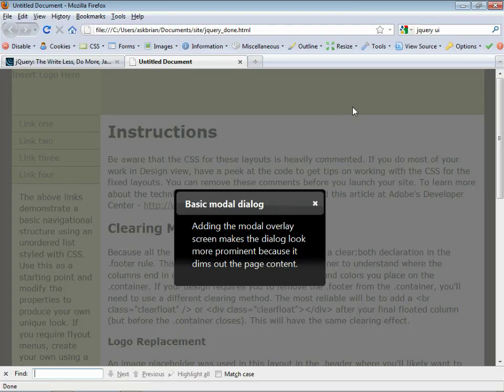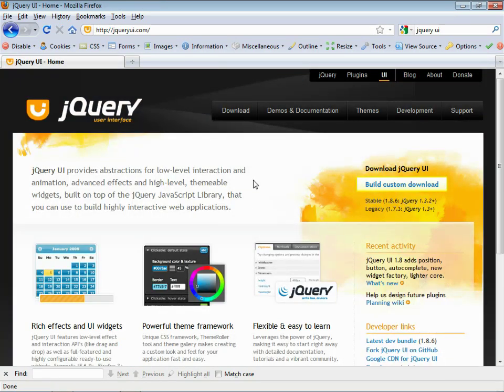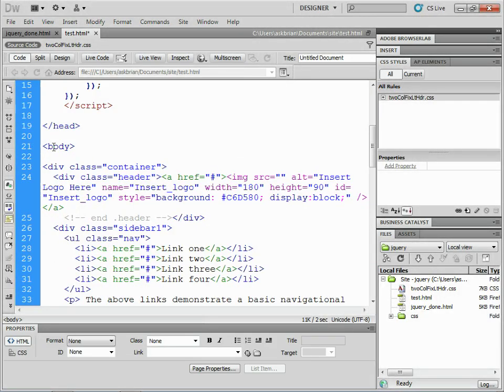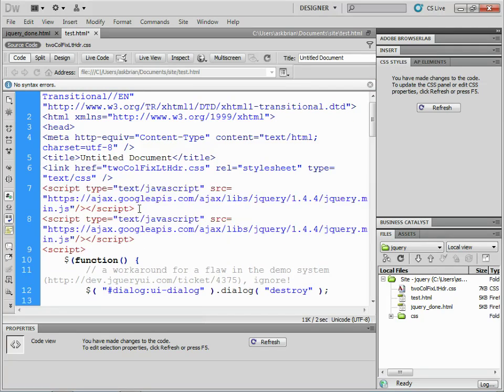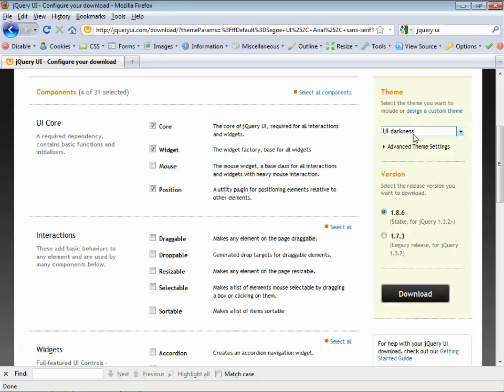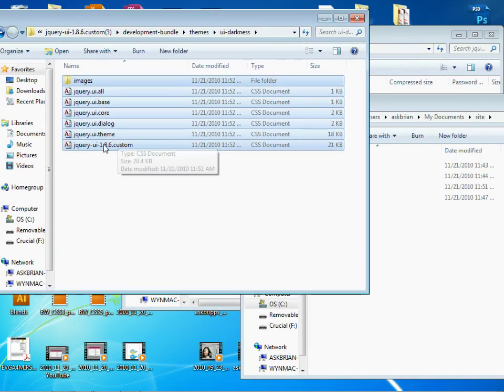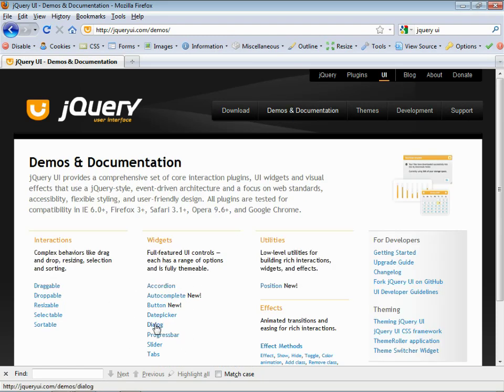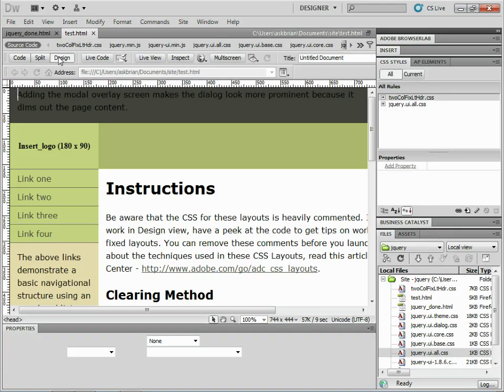Easy jQuery modal dialog box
Using the jQuery examples you can create a really effective modal dialog box easily. In this video tip, I'll show you how to start with any web page, using Dreamweaver and jquery.com you'll see how to copy/paste a bit of code and a few other things and done.